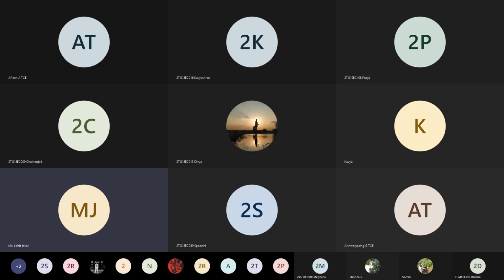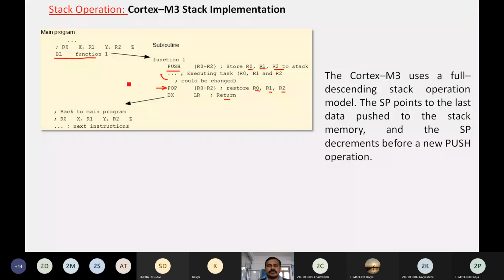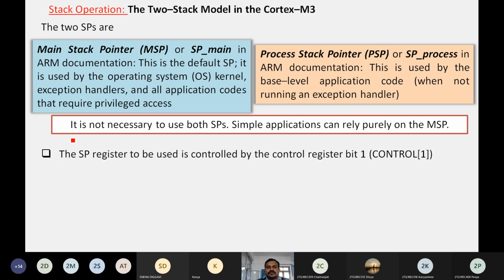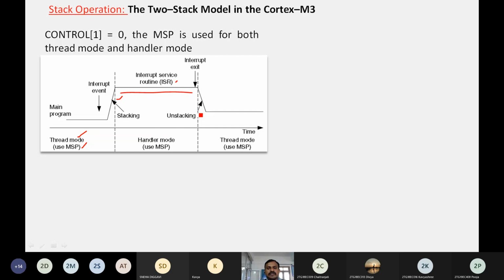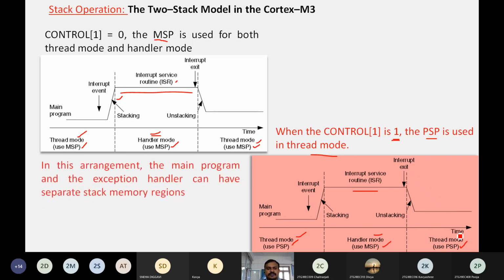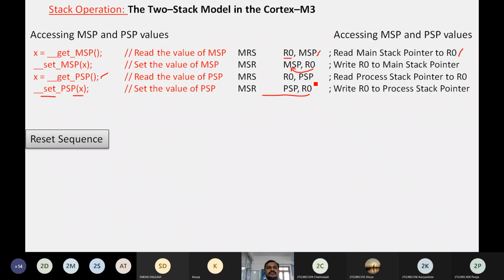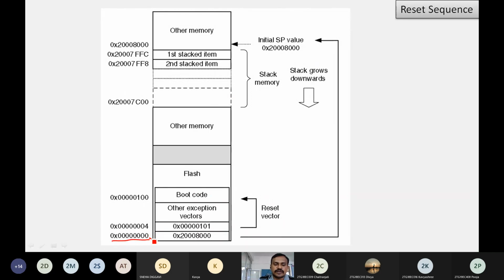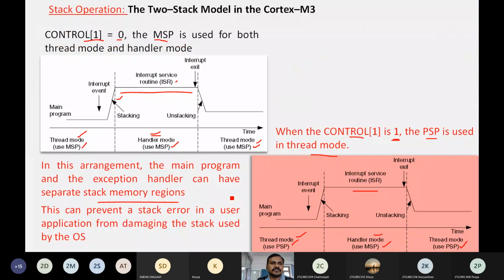Stack Operations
Exceptions & Interrupts
RESET Sequence